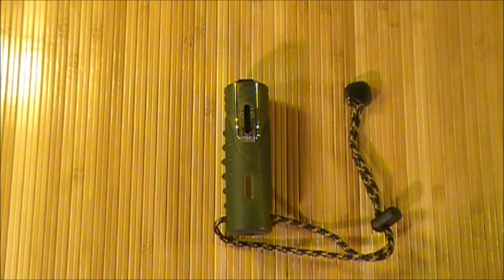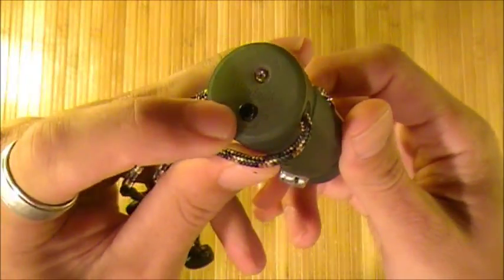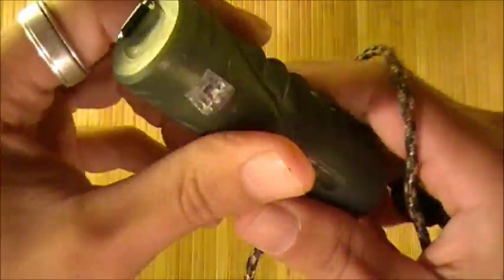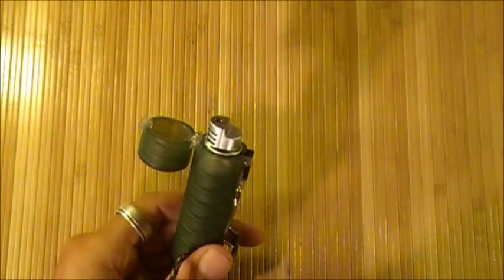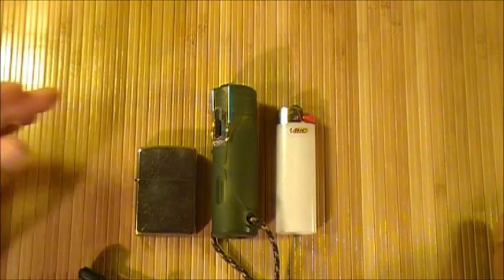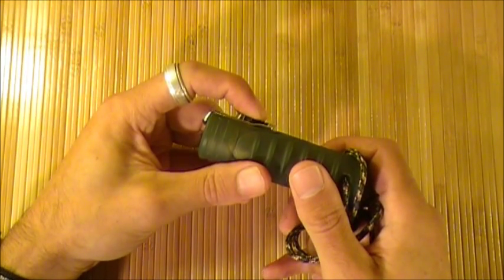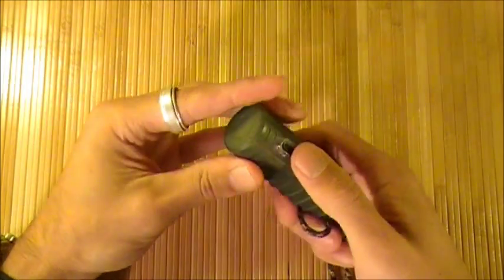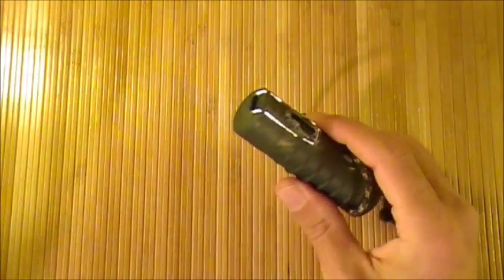eGear Windmill Trekker review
The Windmill Trekker is a torch-style, water resistant butane lighter.  It is primarily marketed at the outdoor use market, and I have been using it for this purpose for about a year as of making this review.  Despite a few small negatives (size and cap design) I feel that this is an excellent choice for a primary firestarter.